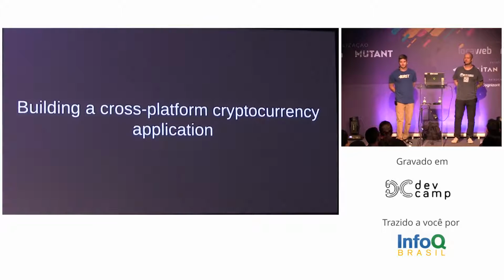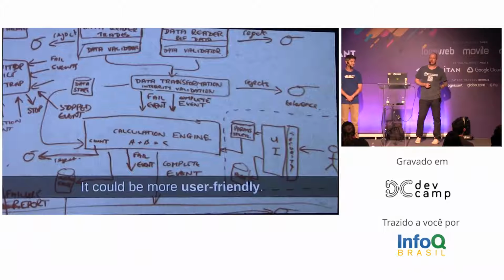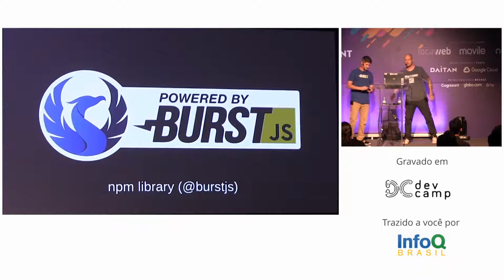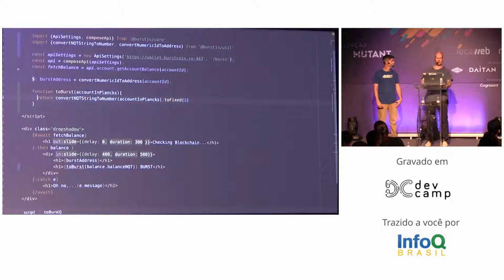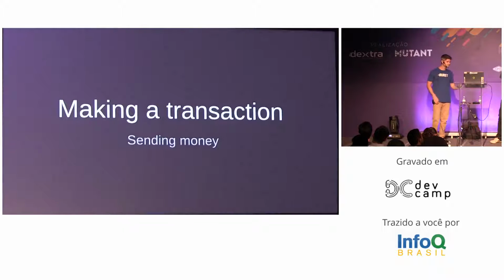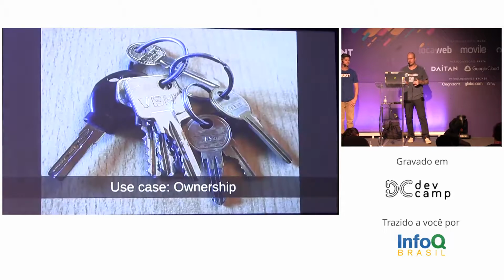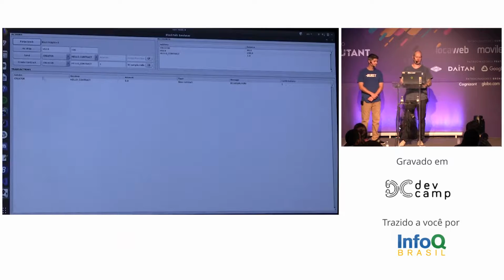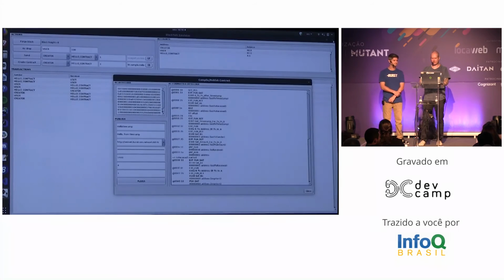Cryptocurrency Application Development - Dylan Butler e Oliver Hager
Cryptocurrency Application Development: How we Built a Cross-Platform Cryptocurrency Wallet

In this talk, we introduce the world of cryptocurrency application development. Using the new Burstcoin wallet as an example, we show how to build and deploy a modern and secure application for multiple platforms in a monorepo. Further, we walk through concepts like account creation, secure transactions, and demonstrate how to develop and publish smart contracts on the blockchain.
Dylan started programming about 15 years ago. Since then, he’s run his own web development company, worked for multiple startups, and even passed the California Bar Exam. Currently an Engineering Manager at PlayStation, Dylan works on burstcoin in his spare time.

Oliver started messing around with computers in the mid 1990s, and did almost everything from demo/game development, embedded systems, distributed architectures, to modern web applications. Although, he hated Computer Science at school and promised that he'd never study CS, he earned his M.Sc CS in 2008 - the year he moved to Brazil. He has worked almost six years at Dextra, still learning new stuff each day. His most recent achievement is becoming a core member of the "Burst Apps Team", and he is actively working for the Burstcoin community now.